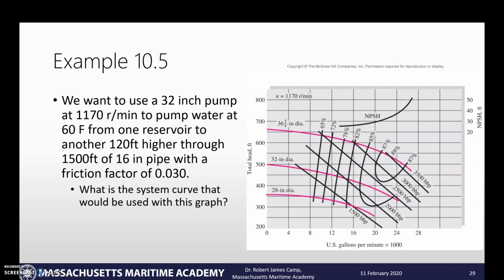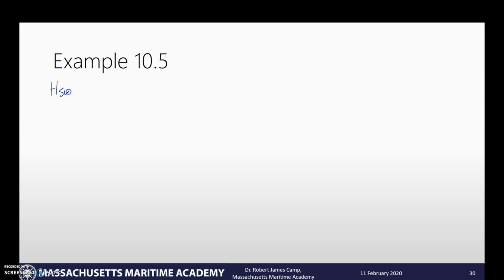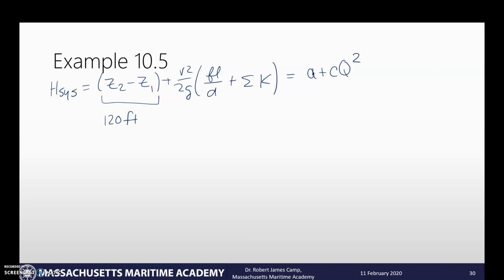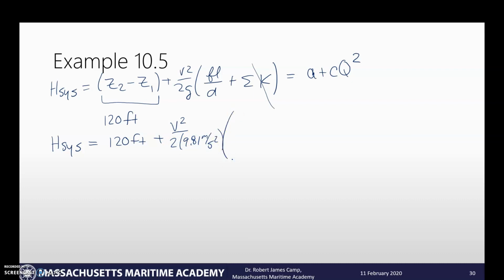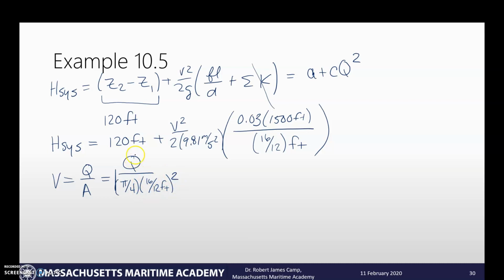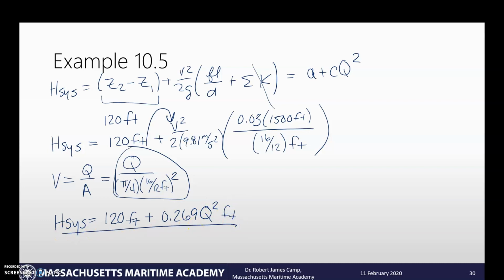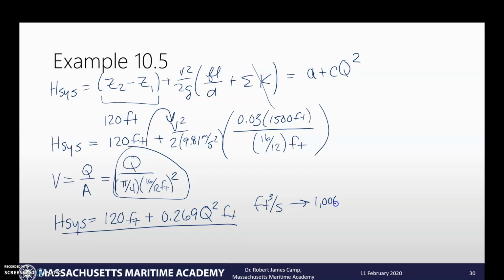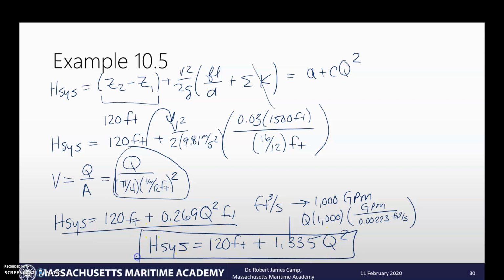FM12 D2 Example 10.5